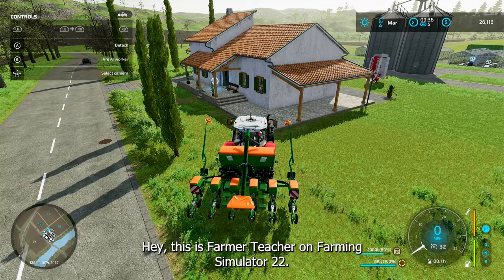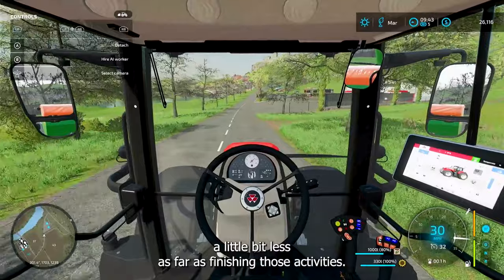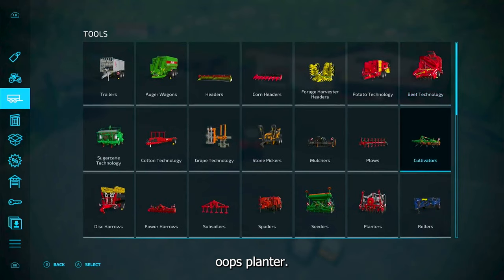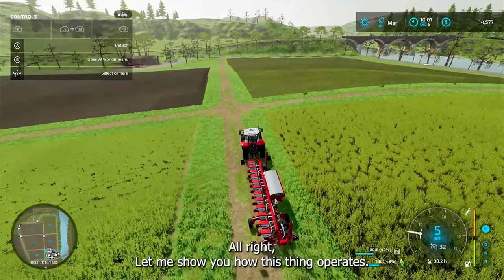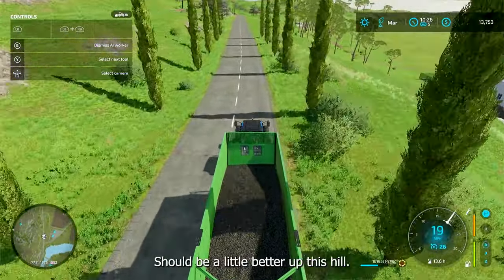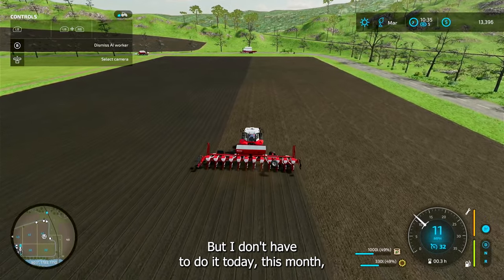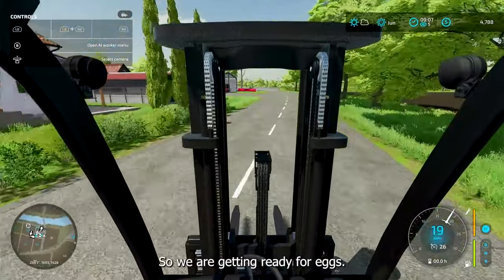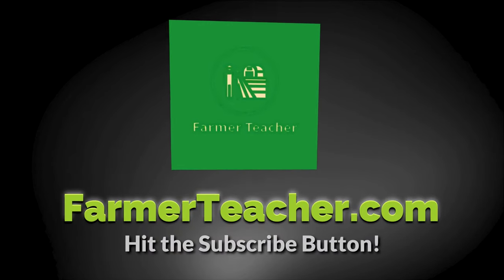FS22 Lets Play, Haut Beyleron 11! Farming Simulator 22 Gameplay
FS22 Lets play.  Farming Simulator 22 Haut Beyleron,  Lets Play.  Come watch me get started on Haut Beyleron Part 1 where we are buying a chicken barn and some chickens.

Timeline:
0:00
0:15 FS 22 Calendar
1:48 Trading my FS22 Optimus RS Planter
3:15 How to use the FS 22 Optimus RS Planter
7:35 Taking FS 22 sunflowers to the market
20:40 FS 22 mowing grass
24:00 FS 22 windrowing
26:00 FS22 baling and wrapping grass to make silage
27:49 FS 22 harvesting barley
28:50 Buying an FS 22 chicken barn
30:00 FS 22 buying chickens
31:50 Using an FS 22 forage wagon to pick up straw
35:00 Buying a forklift the Lizard LZ-25
36:45 Feeding FS 22 barley to our chickens
39:01 Picking up our Lizard LZ-25 forklift from the Haut Beyleron shop

farming simulator 22 xbox one